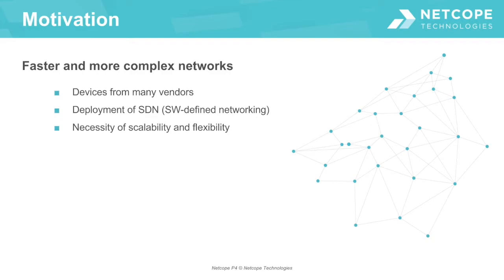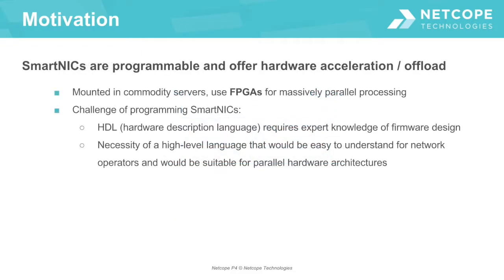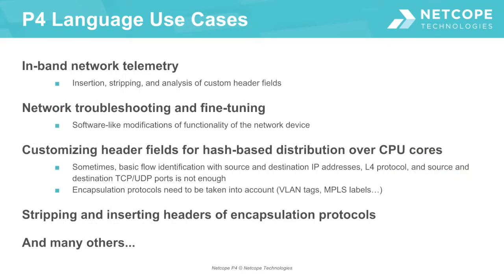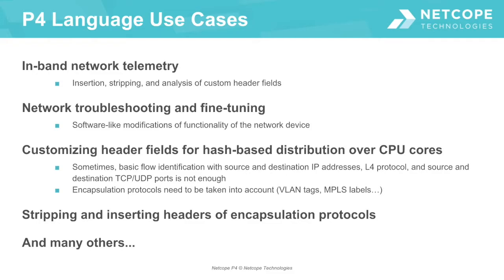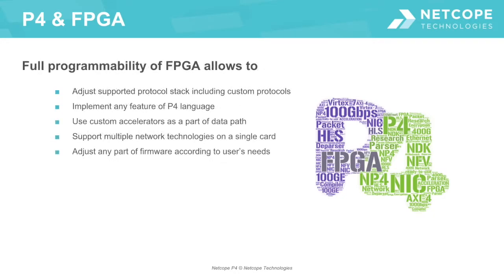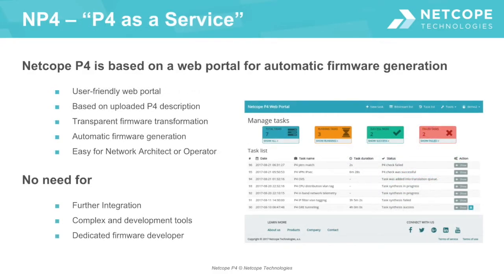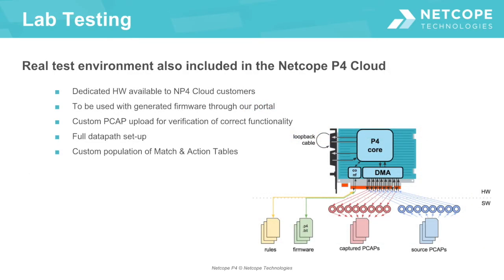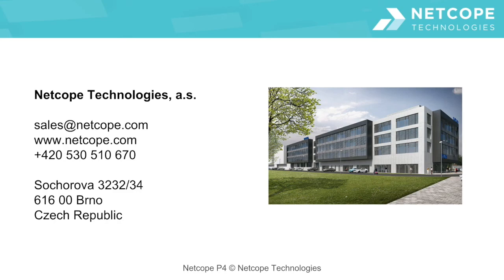Netcope P4 Intro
This is a brief overview of  Netcope P4 (NP4). With this product we introduce the revolutionary concept of Firmware as a Service.

Contents of this video:

00:28 - Motivation
01:41 - P4 Language
02:38 - P4 Language Use Cases
04:04 - P4 & FPGA
04:45 - Netcope P4
05:33 - P4 as a Service, Firmware as a Service
06:11 - Lab Testing
07:25 - Contact us